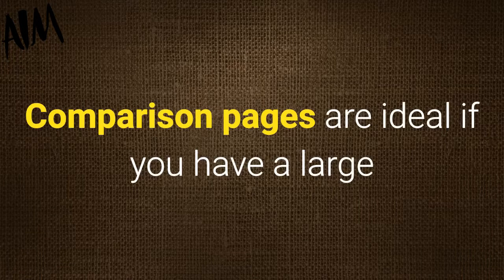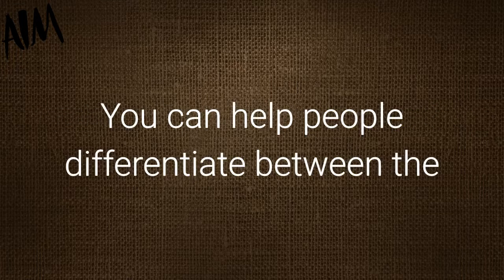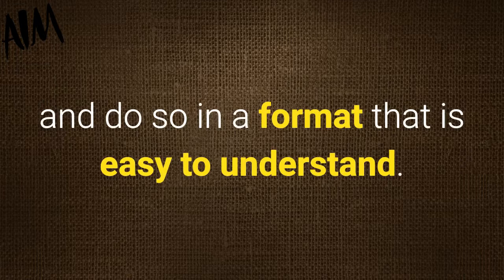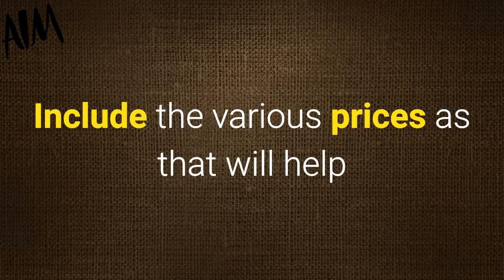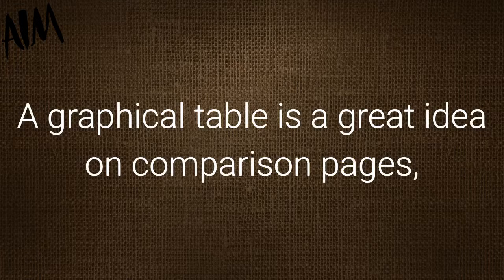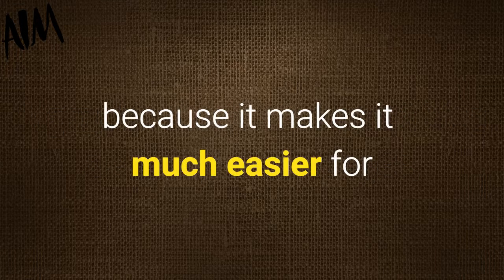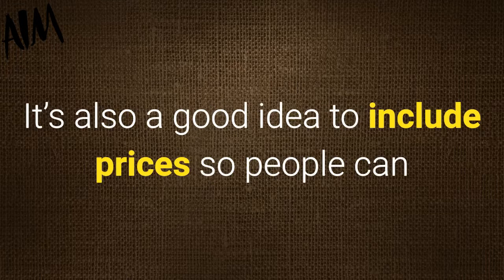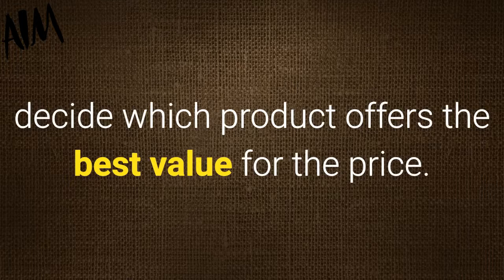Creating The Perfect Bridge Page (4 of 7)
Creating the perfect bridge page is easy, when you know how. But if you don't know how, don't despair! Because things really are not that difficult.

Put yourself on the potential buyer's side of the fence, as it were, and think of what would convince you to buy a product because you believe what you have been told, or you believed what you read from an internet marketer. This is always a good strategy to adopt and especially if you are just starting to work online in the hope of making an online income.

Hit the play button and hear more of what we have to share with you.